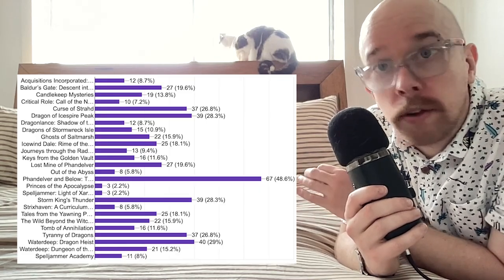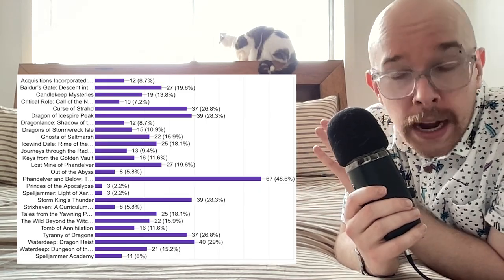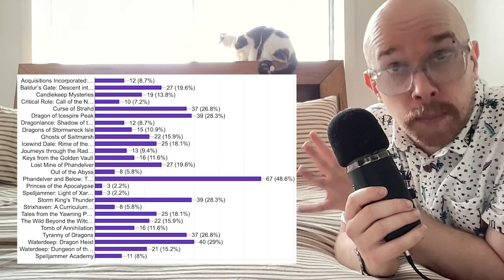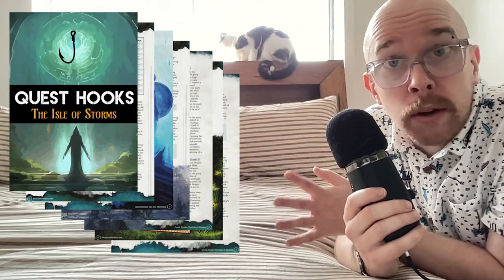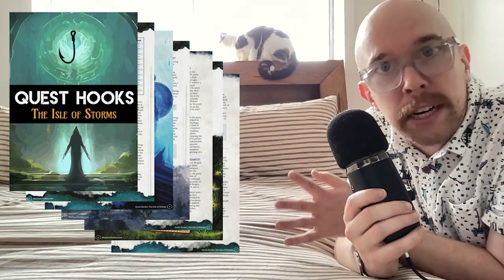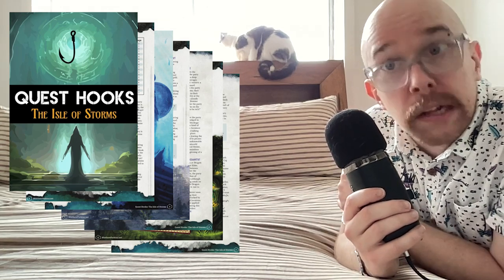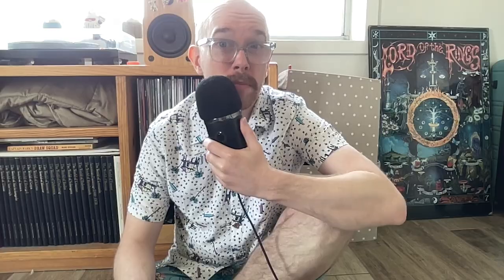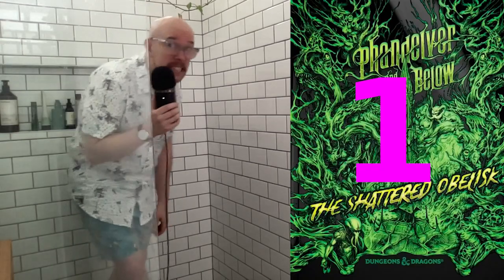Better quest hooks for every D&D adventure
If you want to run a follow-up to your current campaign, you need to plan your quest hook NOW.
▼CLICK▼

▼▼ Timestamps ▼▼
0:00 Better Quest Hooks
1:48 10
2:38 9
3:53 8
4:46 7
5:47 6
6:59 5
7:22 4
8:06 3
8:58 2
10:01 1